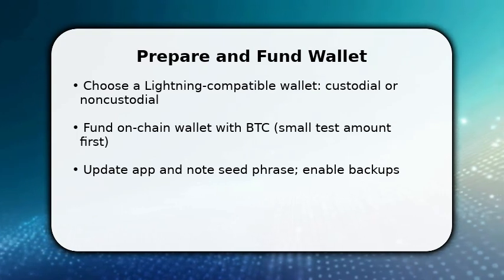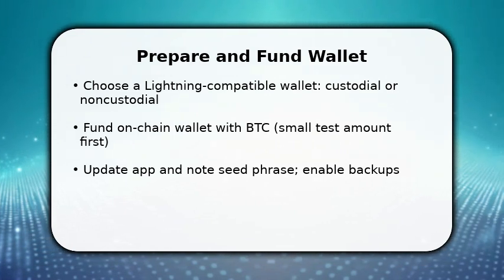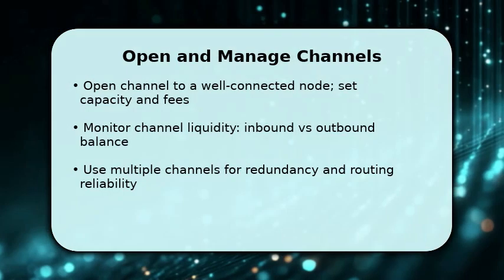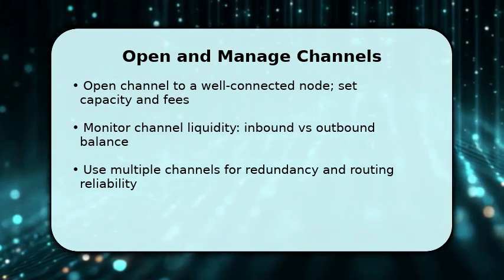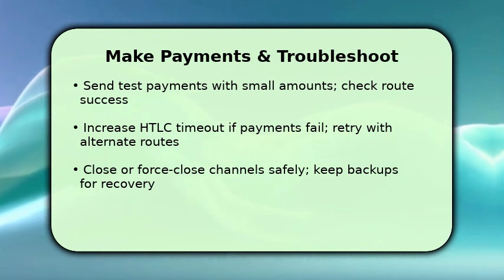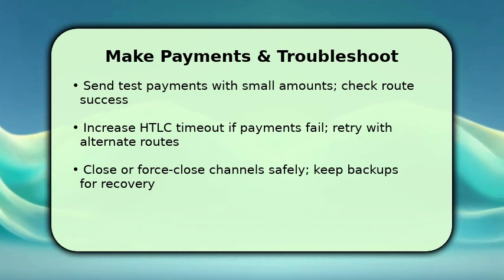How to Use Lightning Network - Step by Step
How to Use Lightning Network - Step by Step | 🔒 Surfshark VPN Deal — Stay private and secure. $1.99/mo + 3 Months Free ▸

Dive into the Lightning Network, a layer-two payment protocol for Bitcoin that enables faster and cheaper transactions. This video provides an easy step-bythy guide to set up your own lightning node, understand its fundamentals like channels and invoices, and learn how to make payments using this innovative technology.

Lightning Network, Bitcoin Lightning Channel, Payment Invoice on LN,